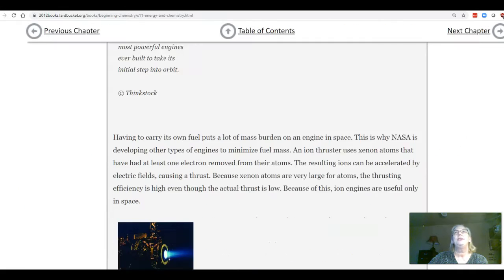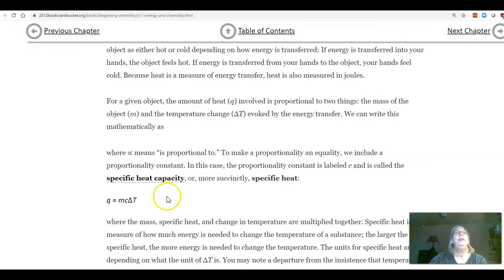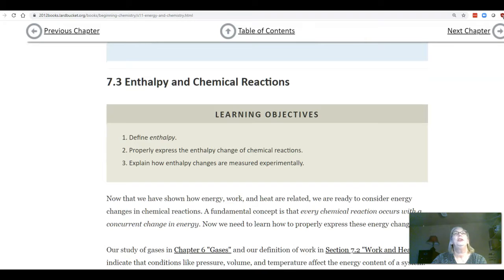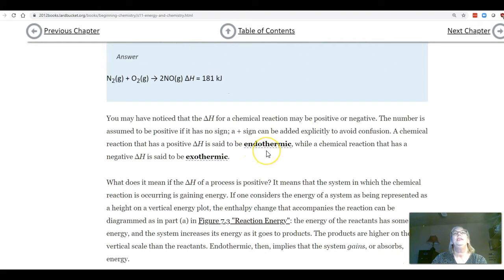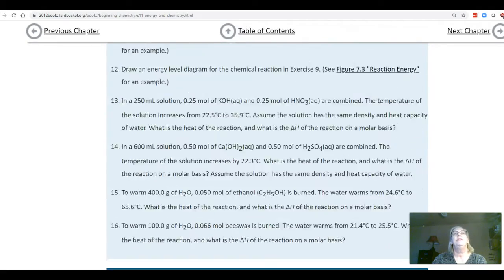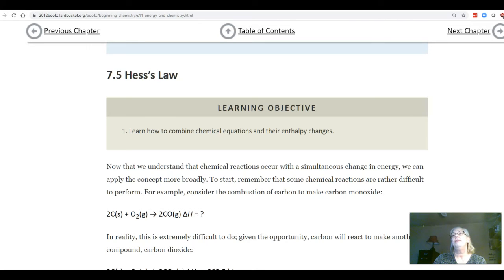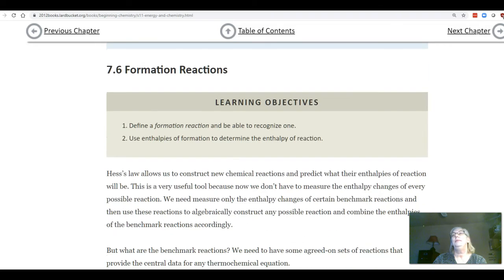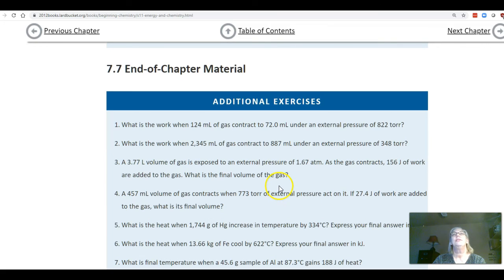LMC Chem 6 Ch 7 Intro